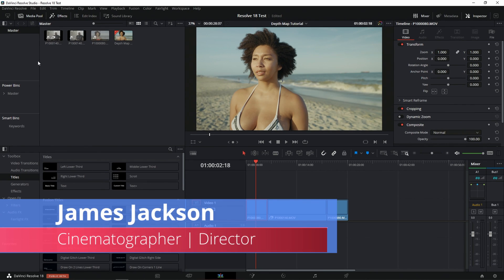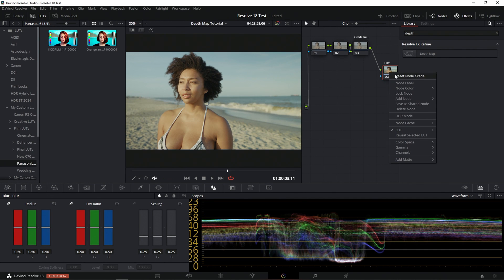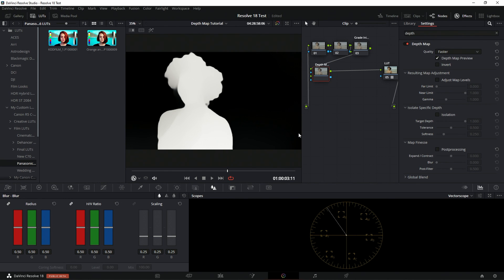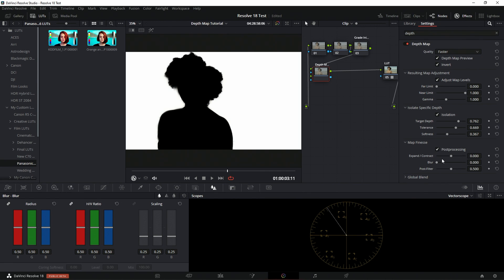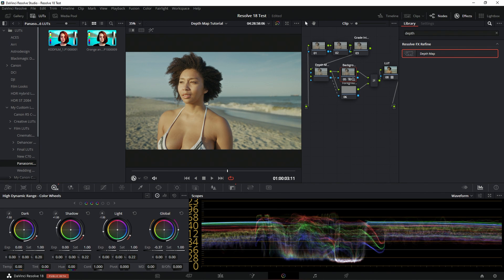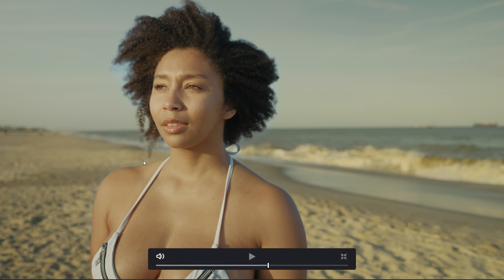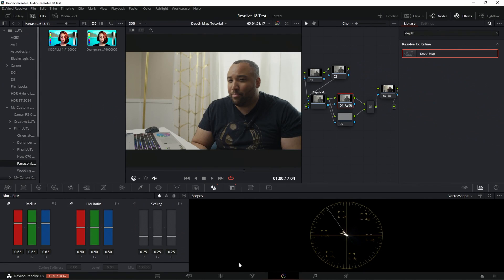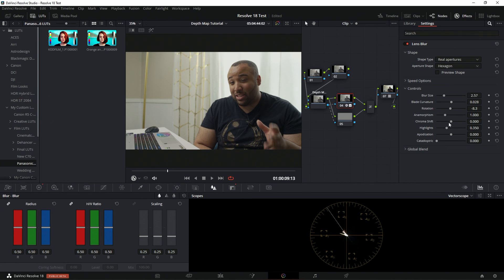Davinci Resolve 18 First Look | Depth Map | My Favorite Feature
In today's video I look at what's definitely my favorite new feature so far with Resolve 18.

GEAR USED IN THIS VIDEO:
Light Modifier 1
Light Modifier 2
SD Card

00:00 - Introduction
01:11 - New Feature Depth Mapping
01:53 - Footages shot on the GH6
03:03 - How to create more depth
03:35 - MOST IMPORTANT STEP - WATCH THIS
04:04 - How does the depth map preview work
04:47 - Isolate Specific Depth
05:16 - Resulting Map Adjustment
06:02 - Map Finesse
06:41 - Adding a Layer Mixer for Foreground and Background
07:44 - Making Background adjustments with HDR wheel
08:47 - Foreground adjustments
10:45 - Depth Maping Blur Effects

Davinci Resolve First Look | Depth Map | My Favorite Feature